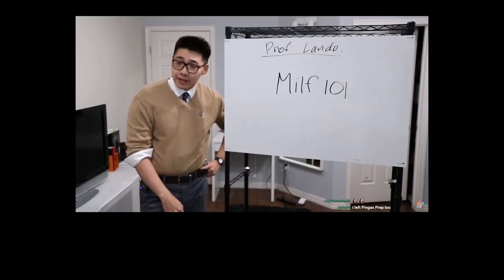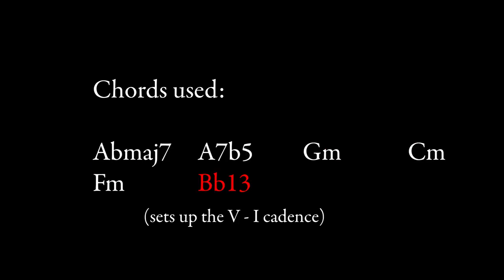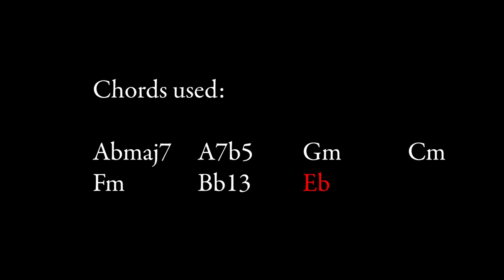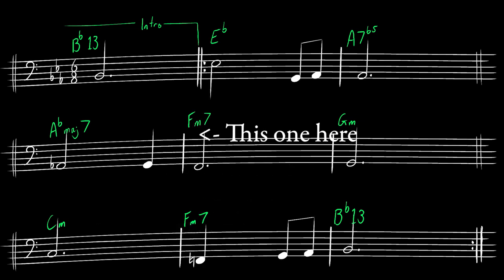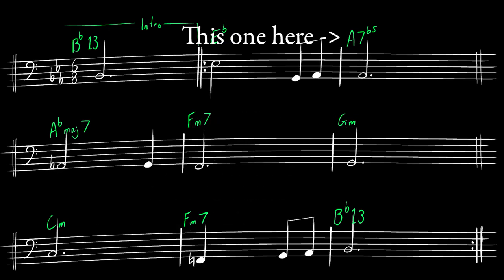What if Bloodborne was Jazz?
One day I'll get my mic settings right

That "slay them all" was done by the magnificent Cameron Bevan, everyone give a big round of applause to my boi

Full songs with actual instrumentation and singing wowzers no way bro!

$9 Patrons
Kackler

$6 Patrons
Jesus Cortez
Pouwilli

$3 Patrons

DJY333

Doreo
Fabian Aguirre

HorseHeadMan

Matthew Shezmen

Michael Wade

neapolitan_ice_cream

Trevy

$1 Patrons
Alec

catonice

Chance Williams
Cup of Cocoa

Danielle Maddaford

Don’t Flux With Me, Newton

Hans Peter

Jakub Al-Ali
Janet Vaher
Julian Hartley
Nick Manning

00:59 | The Night Unfurls
02:42 | Omen
06:59 | Hunters Dream
09:50 | Father Gascoigne
10:59 | Music Box Secret Sauce